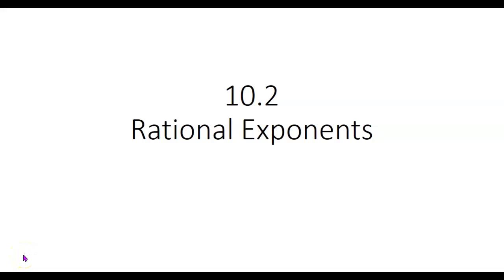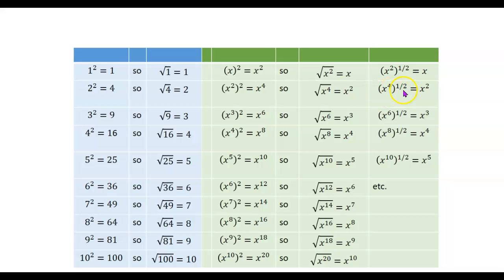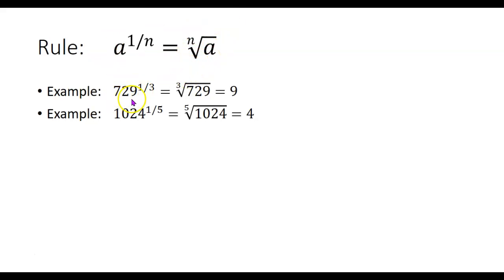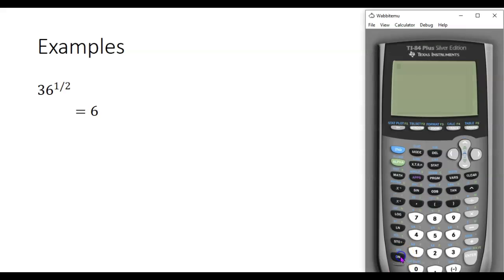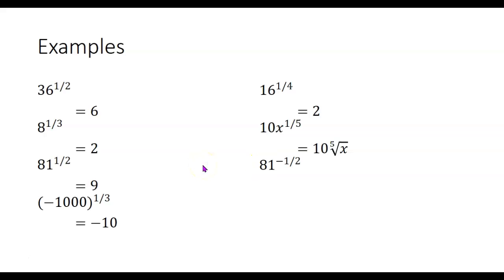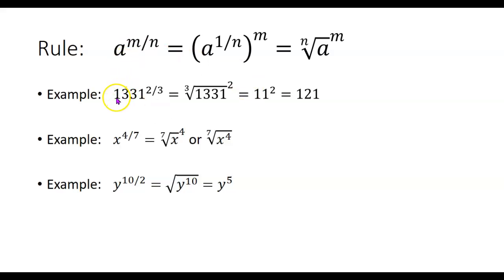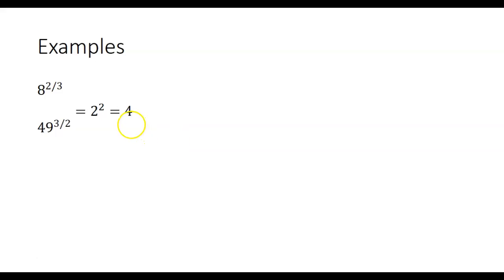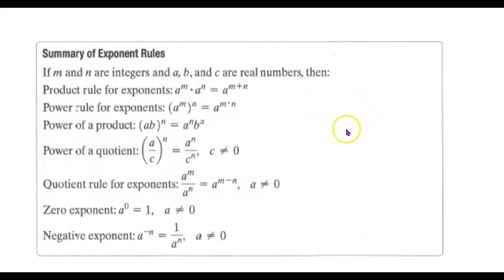10.2 Rational Exponents part 1